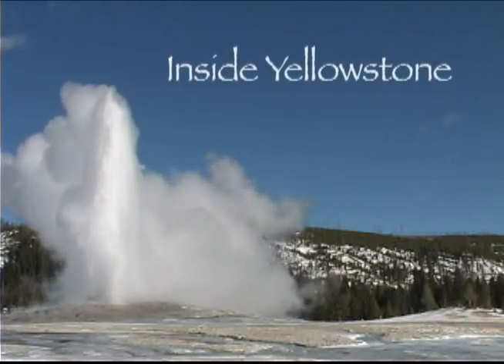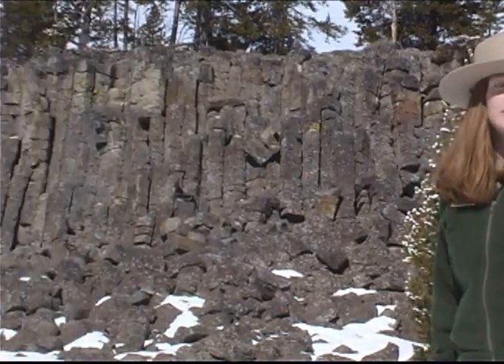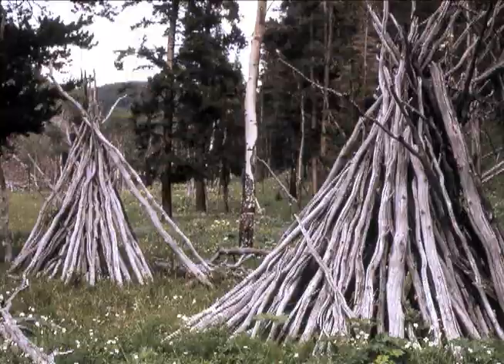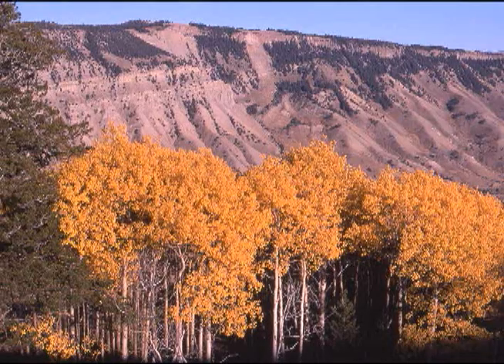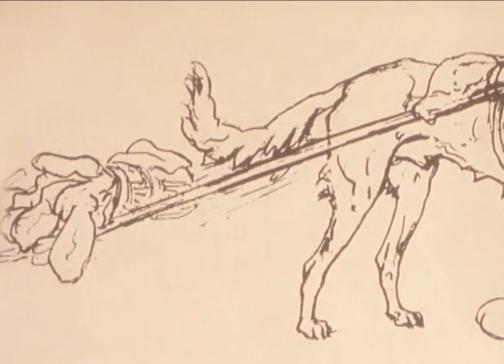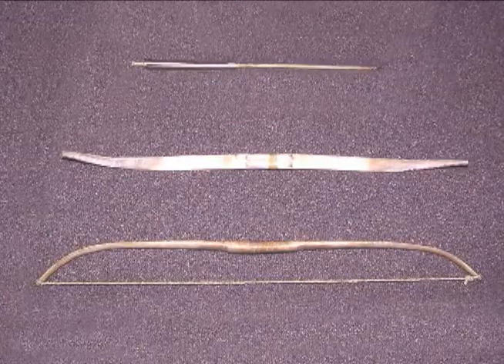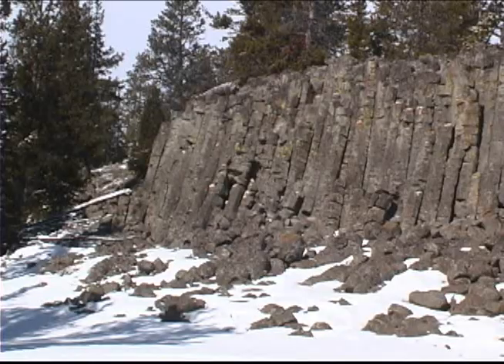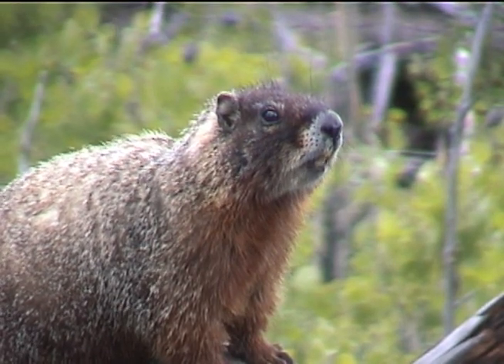NPS for GEOG 001: Inside Yellowstone Sheepeater Cliff